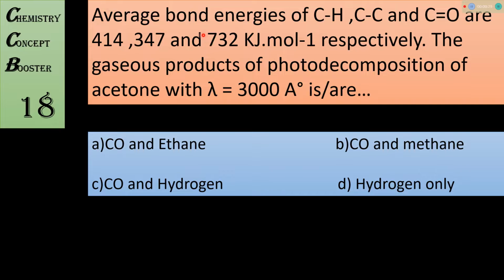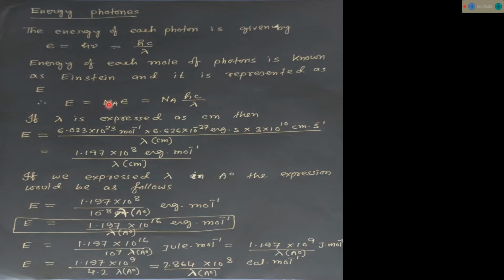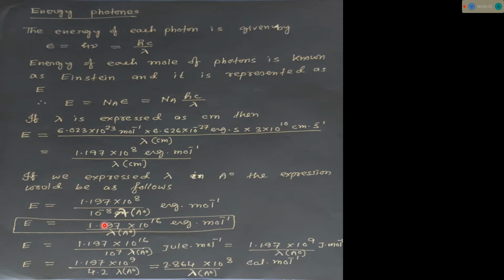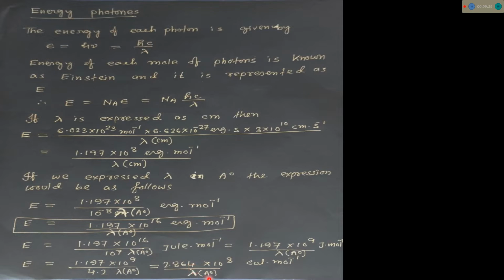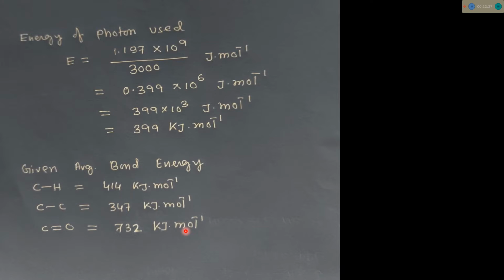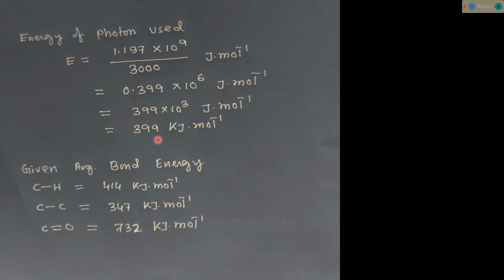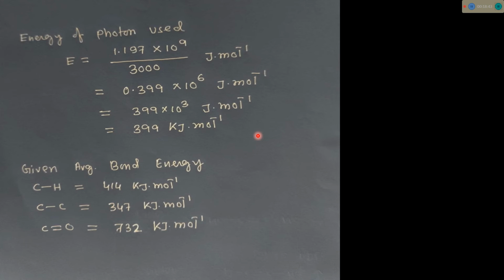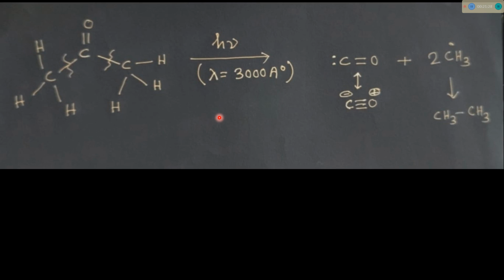PHYSICAL PHOTOCHEMISTRY||UPCOMING CSIR-NET,GATE ,BARC AND IIT-JAM||CHEMISTRY CONCEPT BOOSTER ||Q :18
This video is about a conceptual question from physical photochemistry. This is 18th question in CHEMISTRY CONCEPT BOOSTER SERIES .